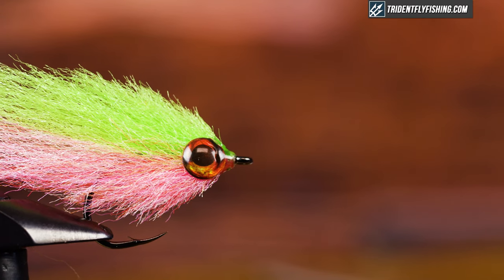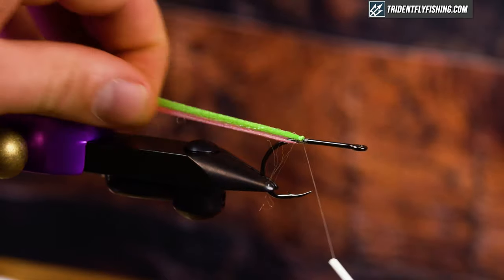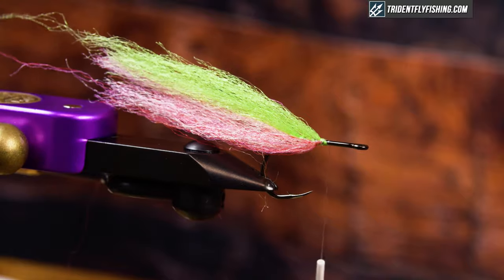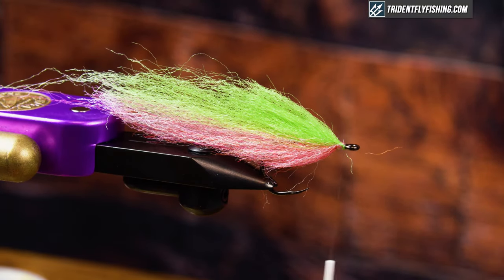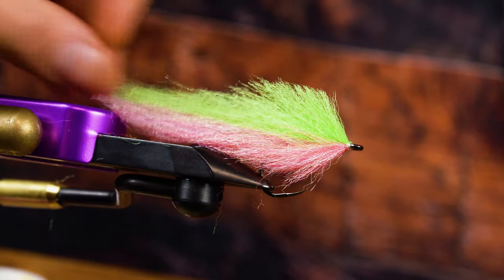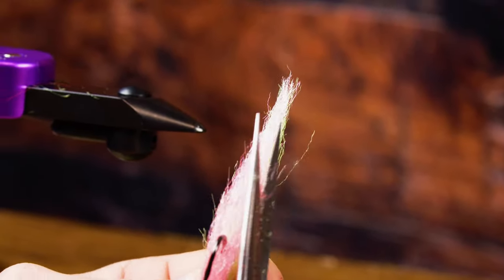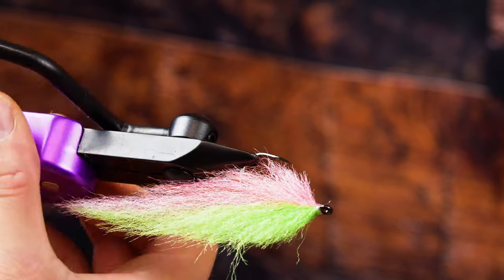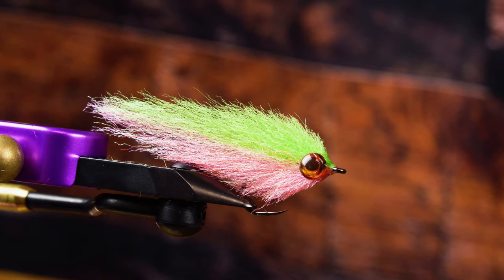EP Baitfish Fly Pattern (Fly Tying Tutorial)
The EP Baitfish is an insanely versatile minnow pattern. This fly can be used in freshwater and in saltwater, for Bass, Pike, Stripers, Tarpon, and just about any predatory fish that swims. The pattern is easy to tie because it's repetitive and uses only a few materials. The EP Baitfish can also be tied in a variety of color schemes to imitate just about any kind of bait. If you're a streamer angler and you prefer targeting predatory fish, keep a few of these in your box for the next time you're out on the water.

📜Chapters:
0:00 - Intro
0:19 - Tiemco 600SP - 1/0
0:25 - Danville Monofilament Thread
0:37 - Enrico Puglisi Fibers - Pink, Chartreuse
8:30 - Trimming
11:25 - Flymen Fish-Skull Living Eyes - Fire, 8.5mm
13:20 - Loon Fly Finish